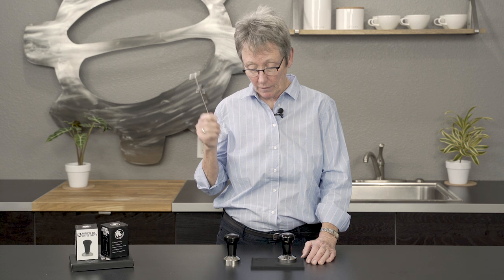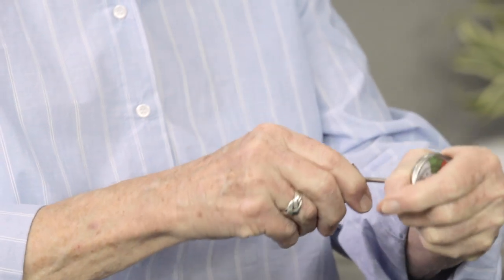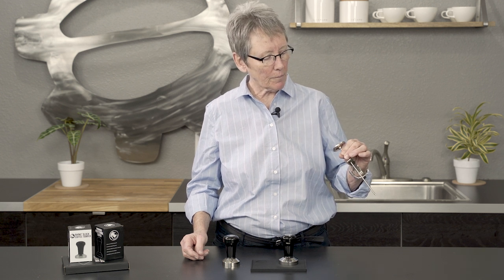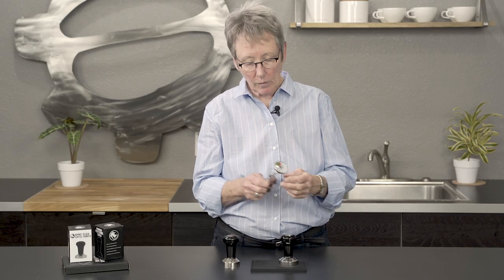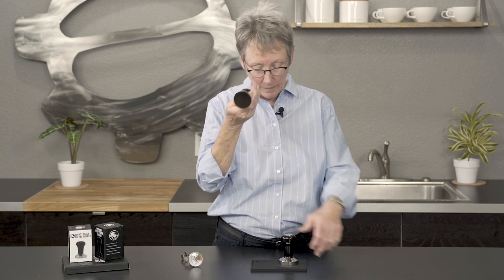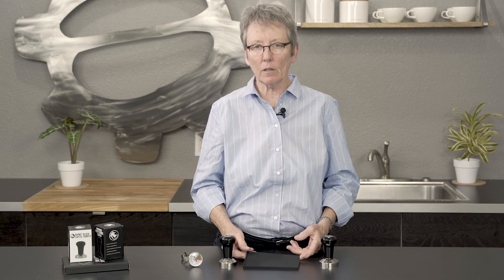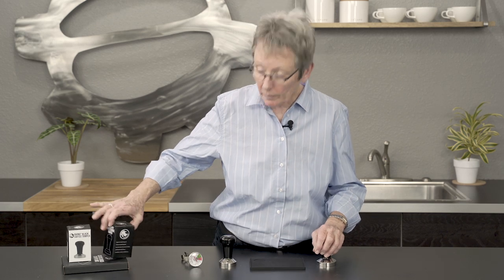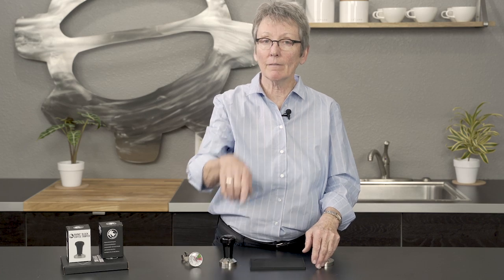Rhino Coffee Gear Accessories 2019 | Crew Review